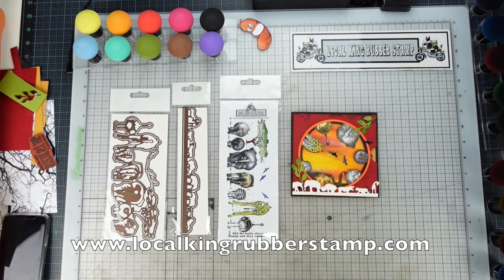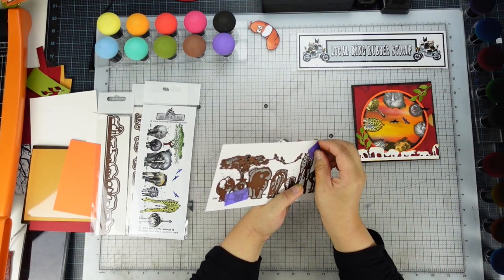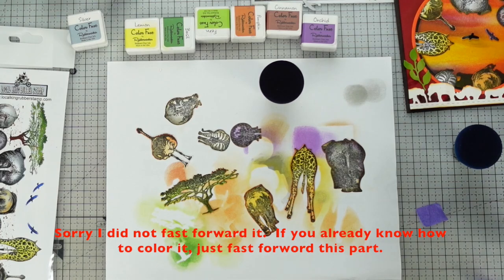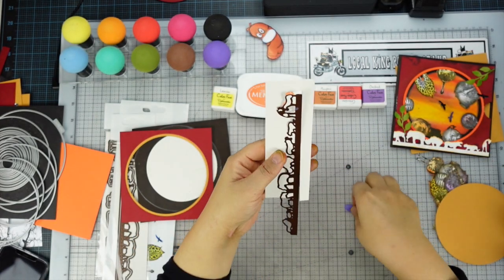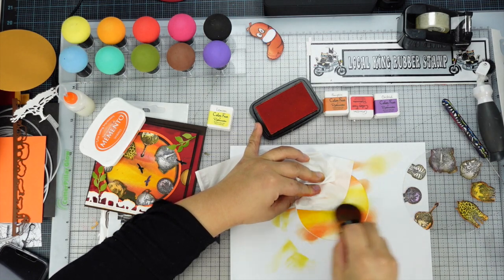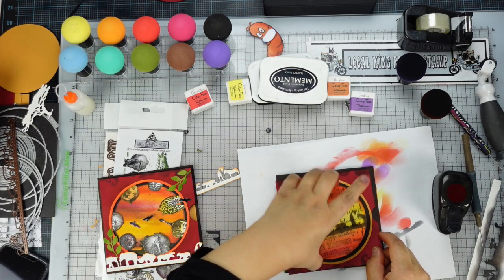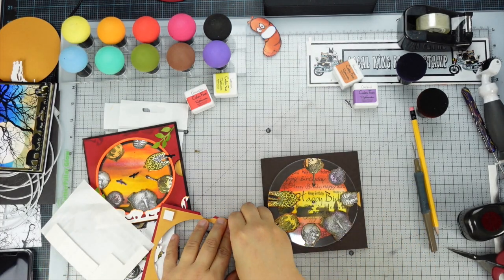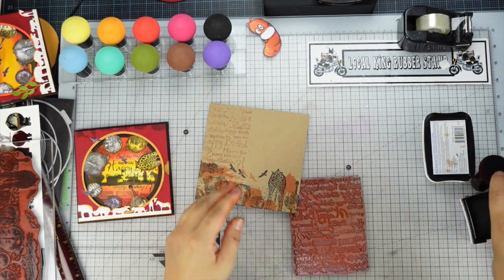rubberstamping #186 No butts about it " A wheel card"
This video is about No butts about it " A wheel card" #186

2020 Fall new release pre-order is available now. Please check LK online store for the best deal.

No butts about it combo set and the happy birthday background stamp

Please see the #183 for the paper review